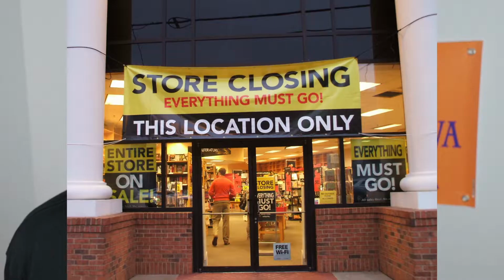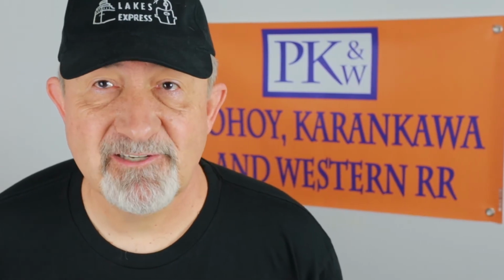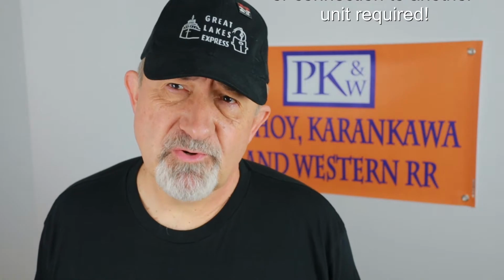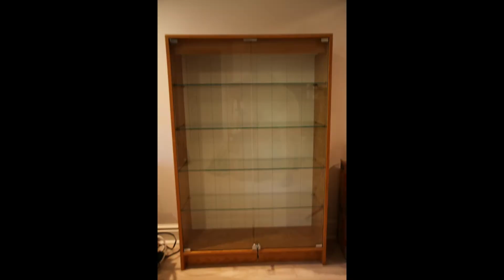Inexpensive Display Case Secrets! PK & W RR #15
How to get & fix up an inexpensive display case for your railroad models!

Tips and tricks for buying at retail store liquidations and improving what you find to display your models in a beautiful, well-lit, dust-free piece of furniture.